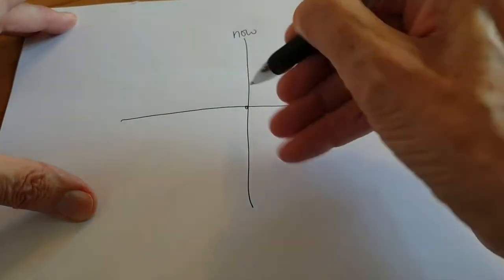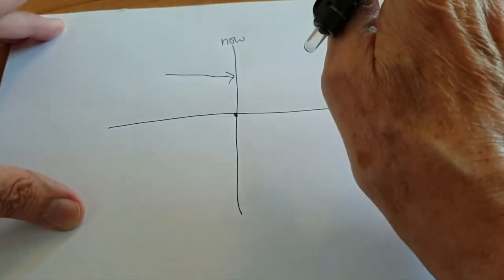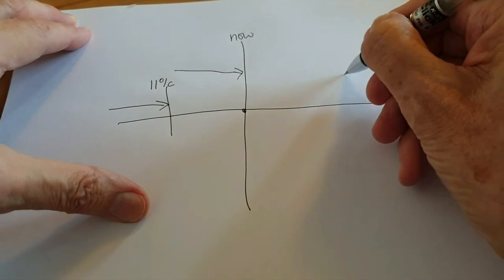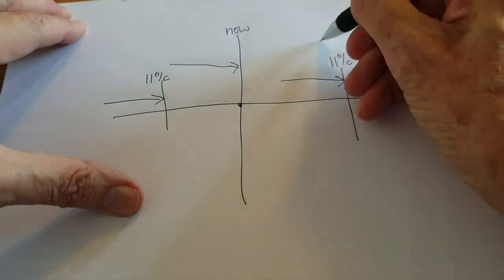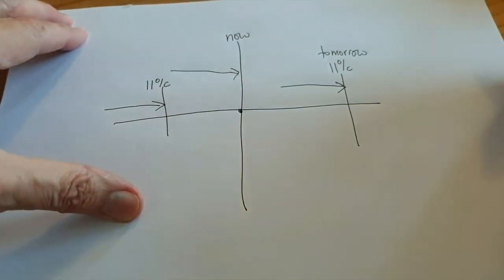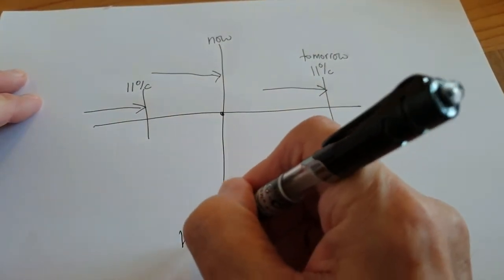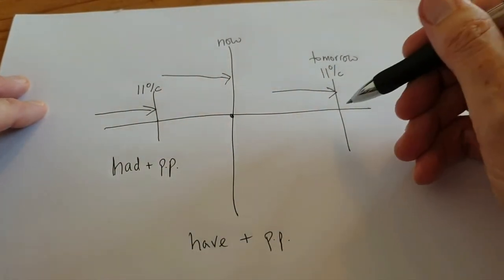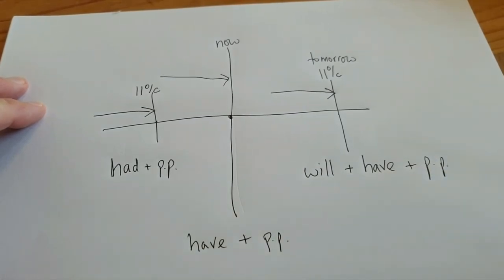Understanding the Future Perfect Tense - Speak Better English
We use the Future Perfect Tense to talk about an action that will have finished before a time in the future. For example, "I will have finished my studies by this time next year".

If you want to speak better English and learn how to use the Future Perfect correctly, this Easy-Peasy English lesson has the answers...and Geoff explains everything simply and easily in under three minutes. Uncle Geoff is a native speaker with many years of teaching English to foreign students. His lessons are fun and he makes learning grammar interesting and enjoyable.

Uncle Geoff is a TEFL teacher who LOVES English grammar and English pronunciation. London-born Geoff is also a broadcaster, writer and journalist. His experience in the classroom and in life will help you improve your English grammar, English pronunciation and English usage. You really will improve your English language skills with Uncle Geoff.

Uncle Geoff’s Easy-Peasy English is ideal for elementary students, as well as beginners, pre-intermediate and intermediate students. Higher levels (upper intermediate, advanced and proficiency) will also improve their skills with Geoff. Geoff teaches English articles, pronouns, prepositions, adjectives, adverbs, verbs and much, much more. Uncle Geoff's lessons are perfect for helping you improve your English speaking, listening, writing and reading skills.